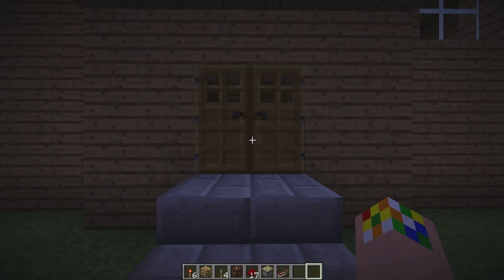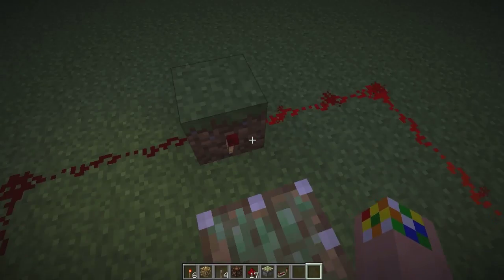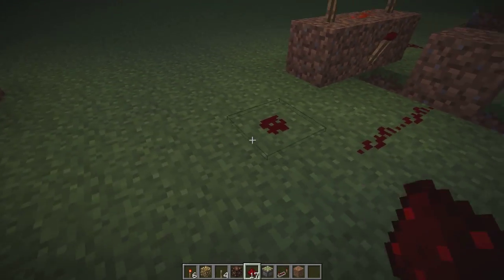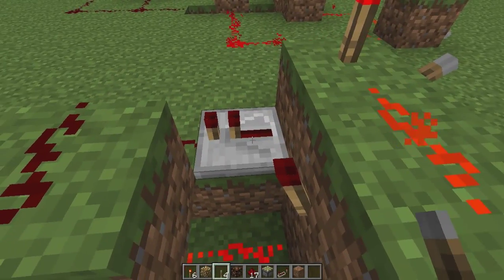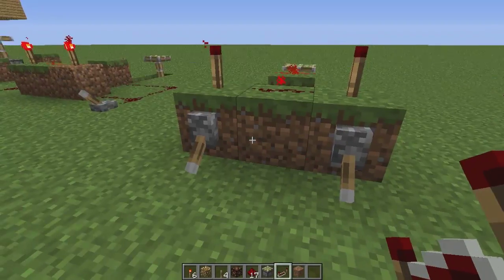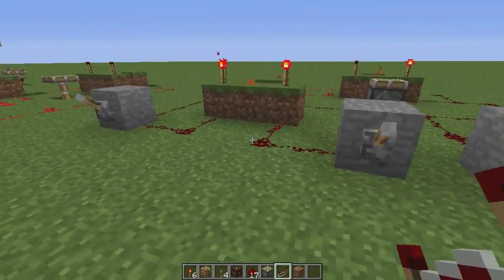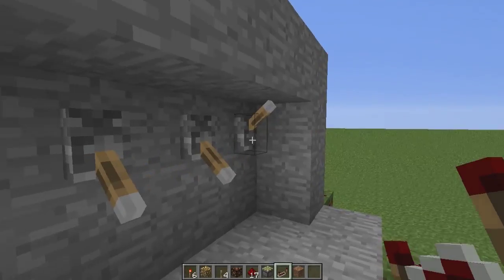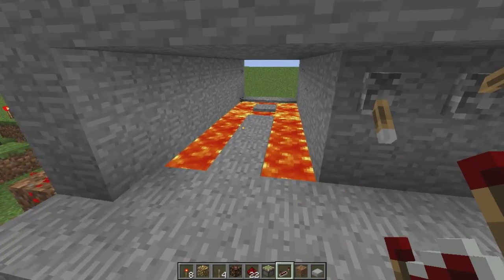Minecraft: 3-Way Switch Redstone Tutorial (188)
I've always wanted to make tutorials like this, hopefully I can make more!